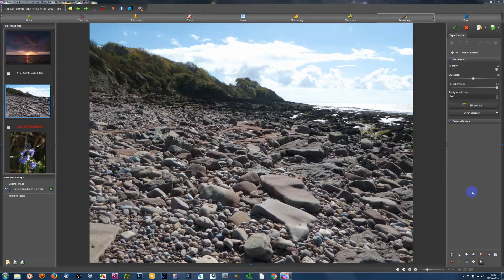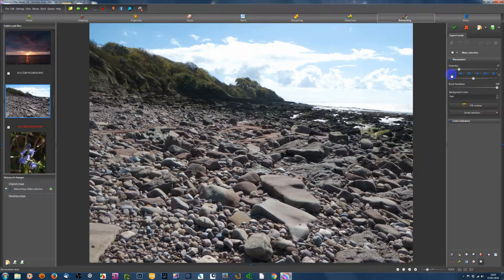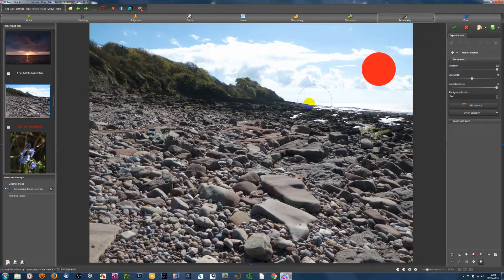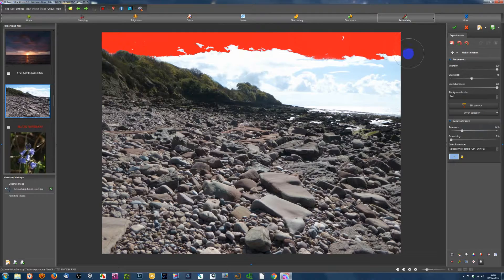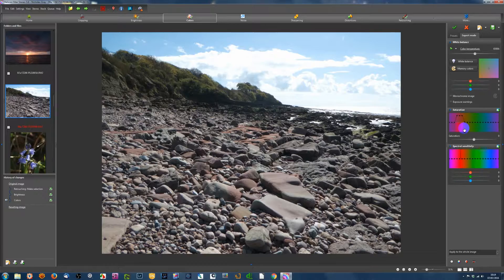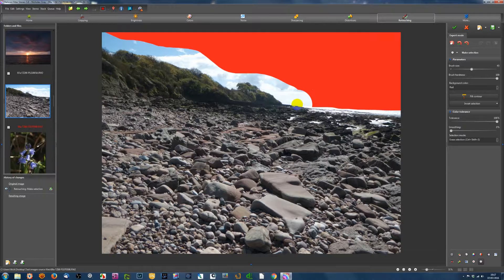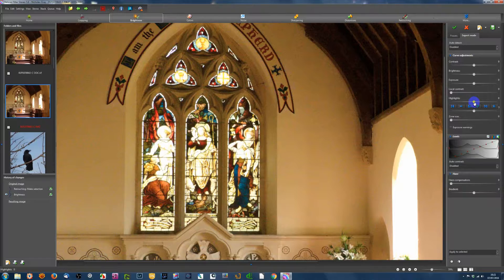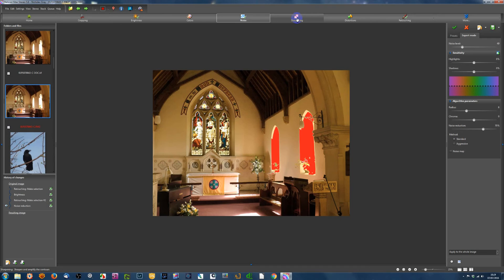Using the Selection brush in Helicon Filter